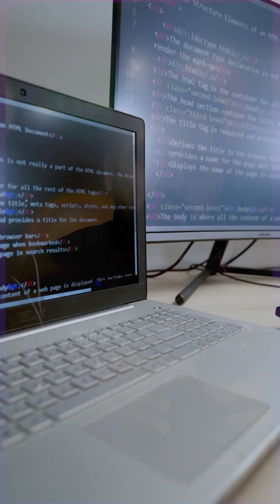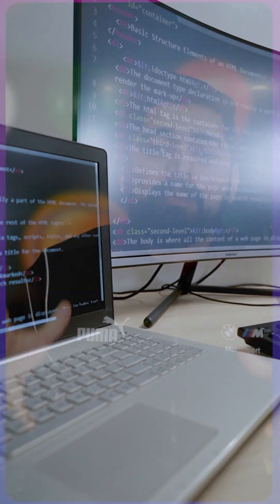Monitor your API in production